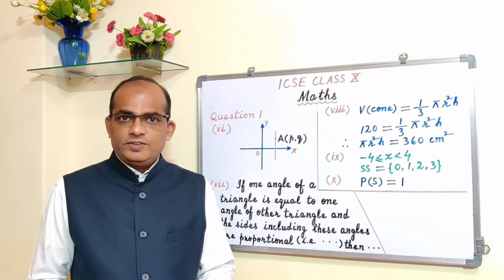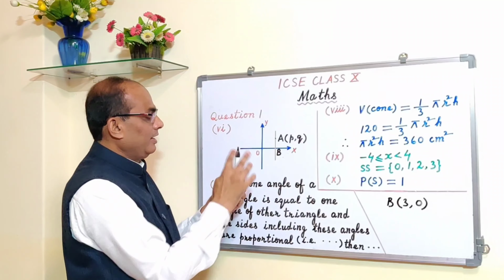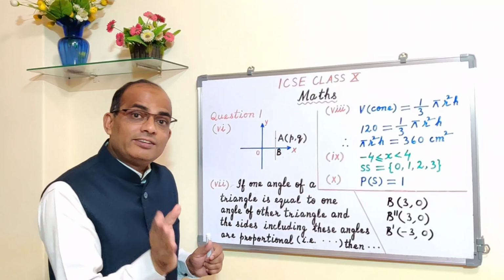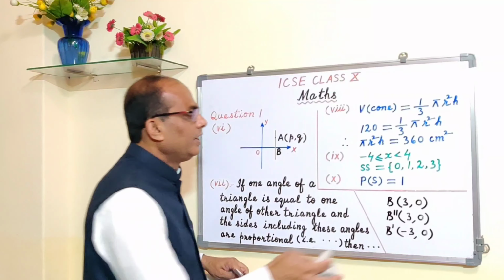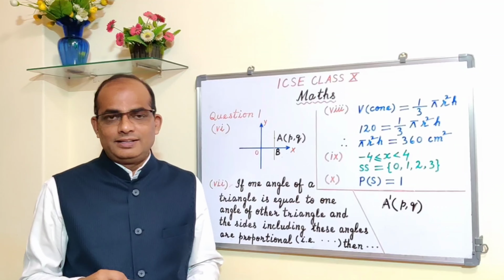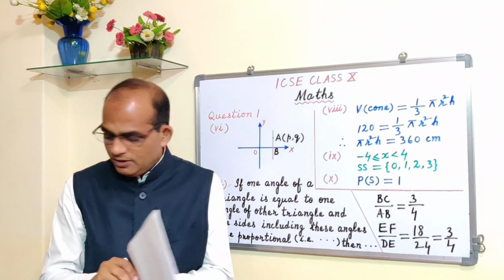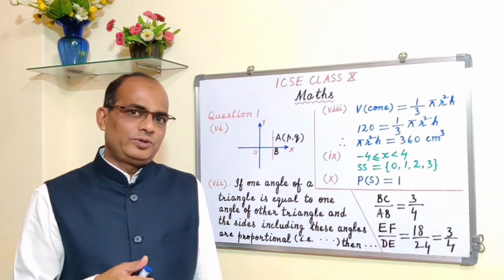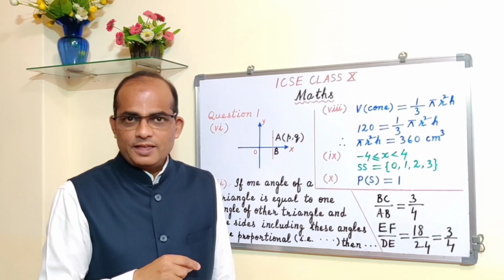ICSE 10 MATHS | 2023 EXAM | SPECIMEN Q PAPER | PART 2 | By Qaisar Iqbal, MUMBAI.